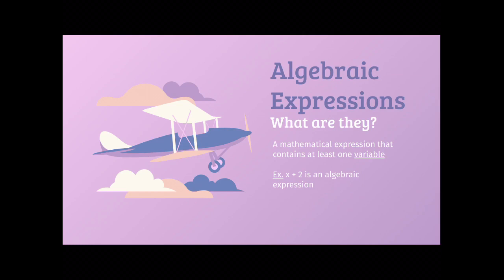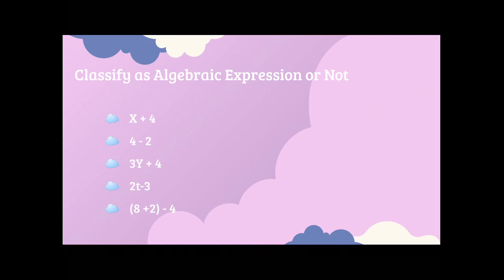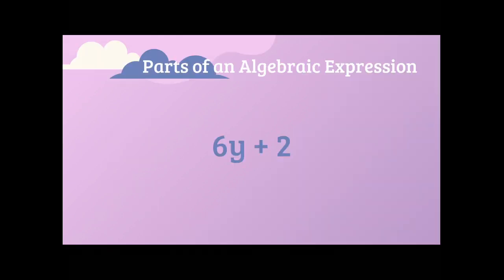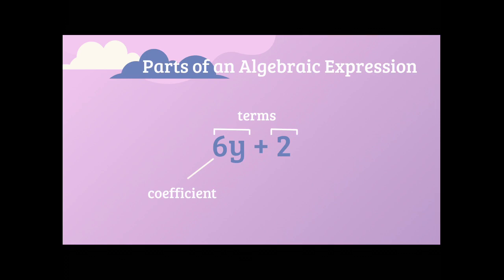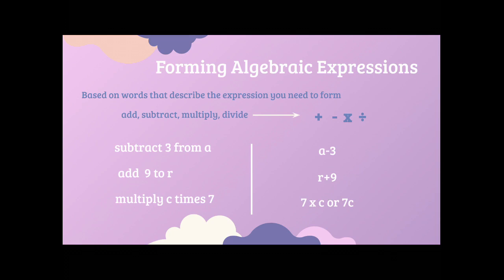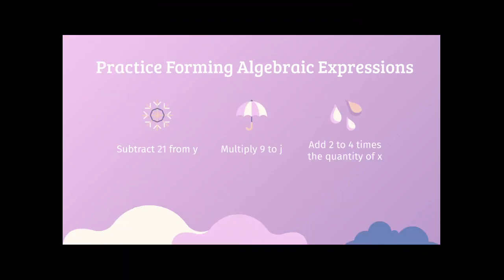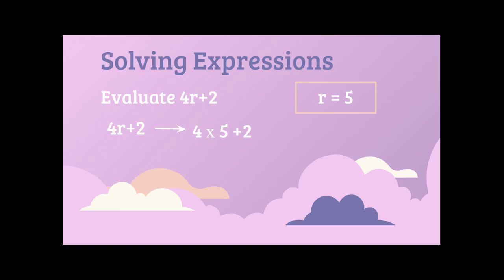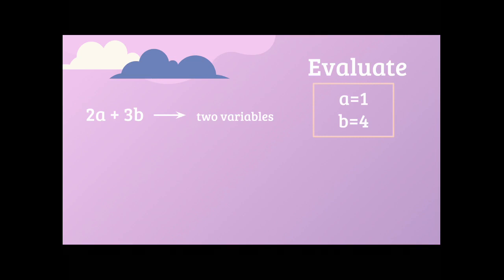Algebraic Expressions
In this lesson, students will gain the mathematical skills that will allow them to understand and recognize what an algebraic expression is, how to write them, and evaluate these expressions with specific values at their variables.